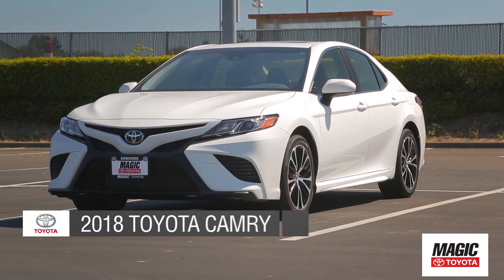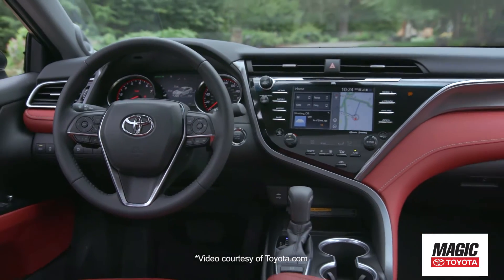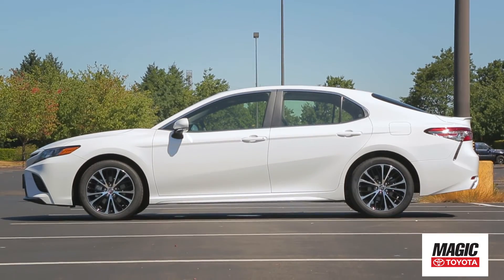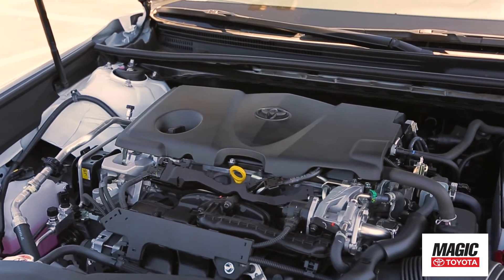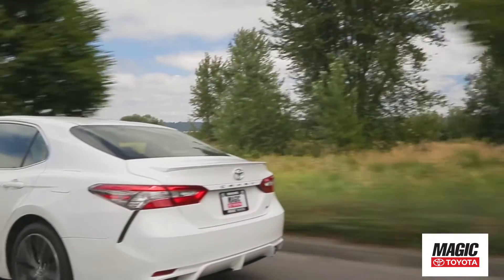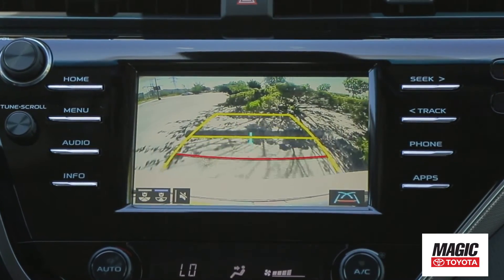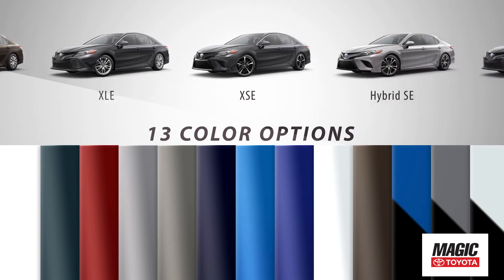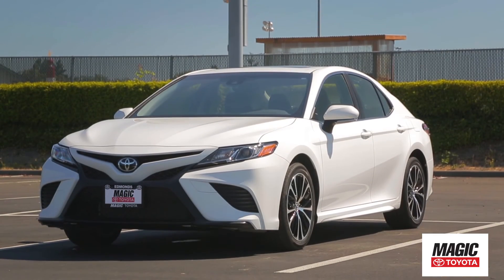2018 Toyota Camry Spotlight | Magic Toyota in Edmonds, WA